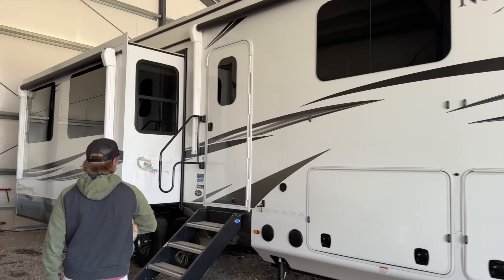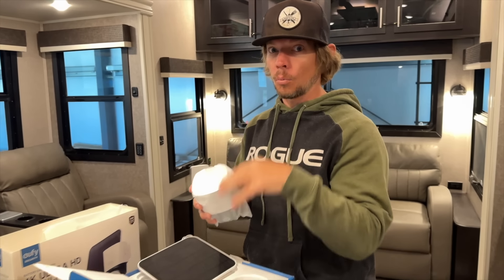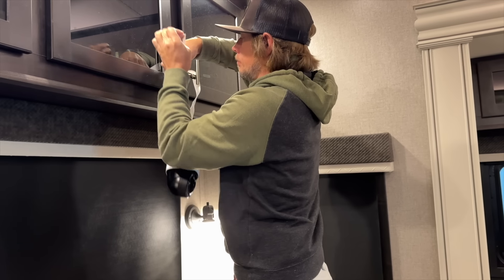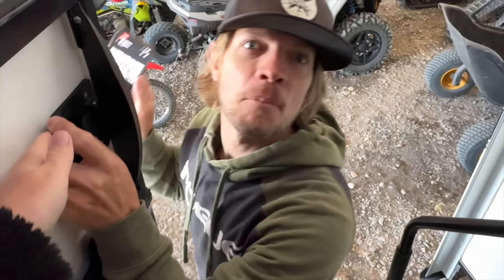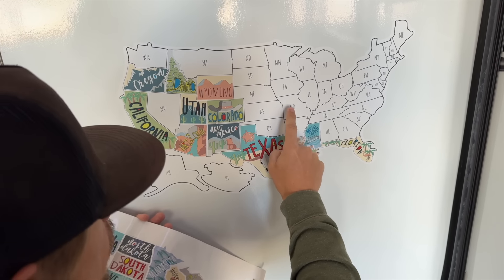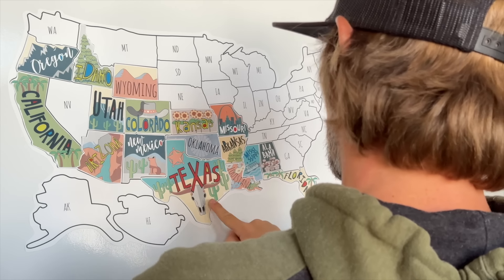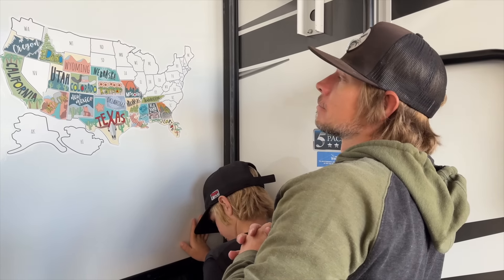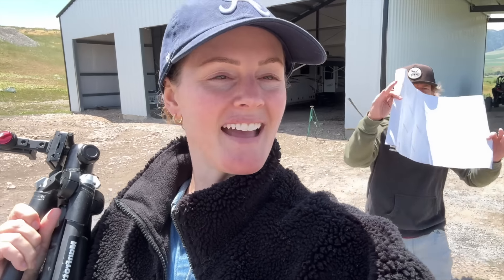Amping Up Our Security for the RV - PUPPY CAM